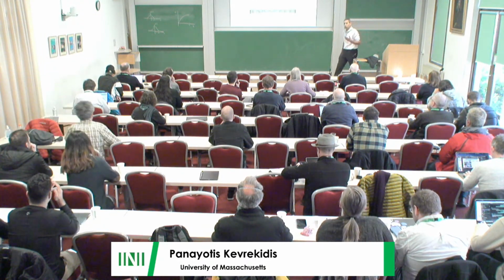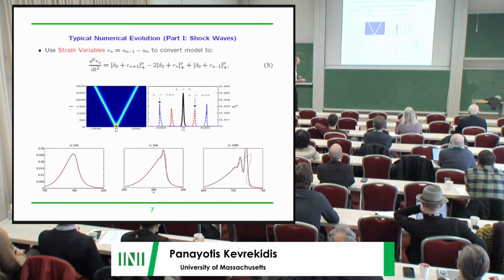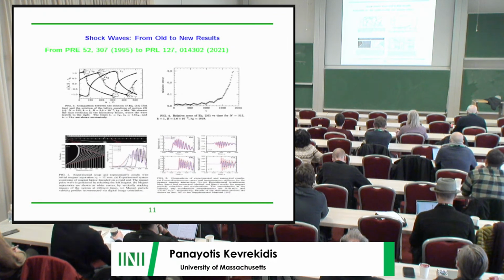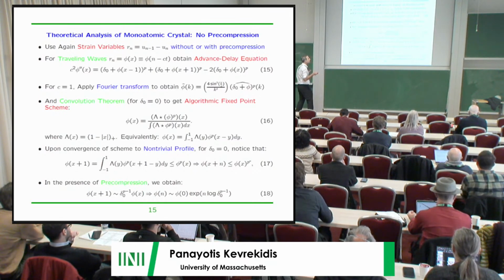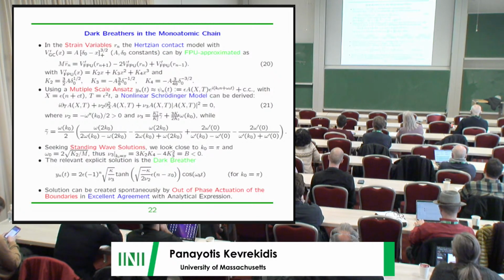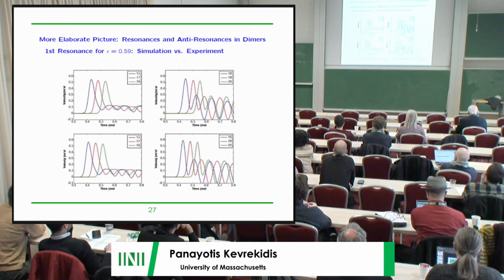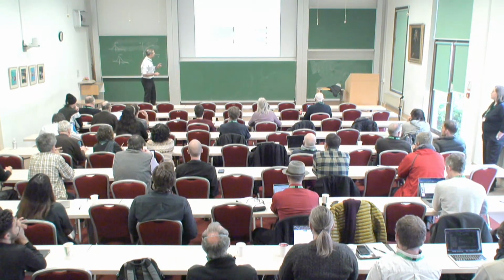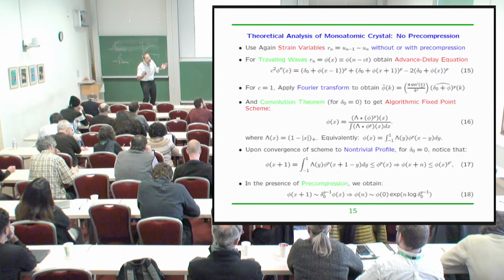Prof. Panayotis Kevrekidis | Some Vignettes of Nonlinear Waves in Granular Crystals: From Modeling..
Speaker(s) Panayotis Kevrekidis University of Massachusetts

Date 7 December 2022 – 10:30 to 11:00
Session Title Some Vignettes of Nonlinear Waves in Granular Crystals: From Modeling and Analysis to Computations and Experiments
Chair Karima Khusnutdinova
Event [HY2W05] Physical applications
Abstract
In this talk, we will provide an overview of some results in the setting of granular crystals, consisting of beads interacting through Hertzian contacts. In 1d we show that there exist three prototypical types of coherent nonlinear waveforms: shock waves, traveling solitary waves and discrete breathers. The latter are time-periodic, spatially localized structures. For each one, we will discuss the existence theory, presenting connections to prototypical models of nonlinear wave theory, such as the Burgers equation, the Korteweg-de Vries equation and the nonlinear Schrodinger (NLS) equation, respectively. We will also explore the stability of such structures, presenting some explicit stability criteria analogous to the famous Vakhitov-Kolokolov criterion in the NLS model. Finally, for each one of these structures, we will complement the mathematical theory and numerical computations with recent experiments, allowing their quantitative identification and visualization. Finally, time permitting, ongoing extensions of these themes will be briefly touched upon, most notably towards the study of dispersive shock waves in discrete systems, in higher dimensions, in heterogeneous or disordered chains and in the presence of damping and driving; associated open questions will also be outlined.